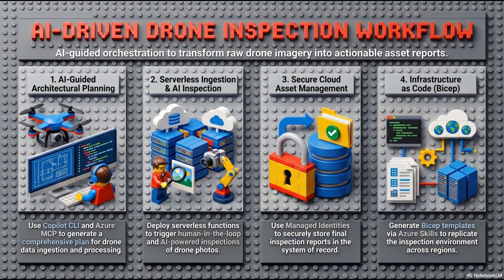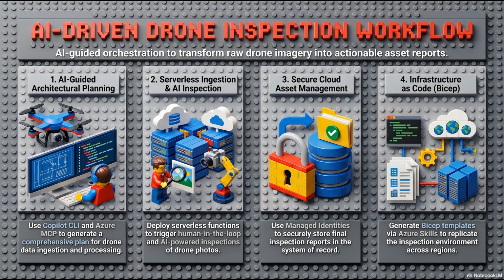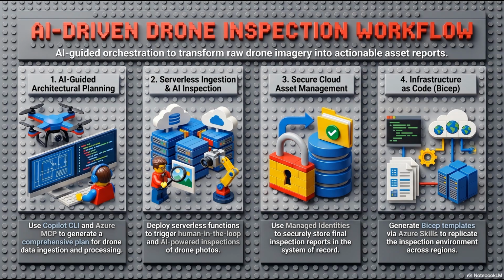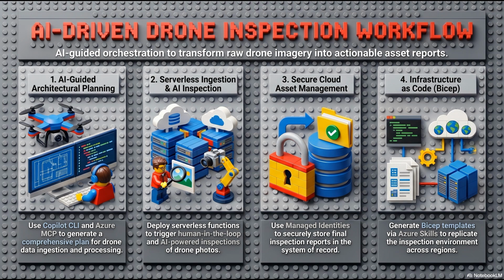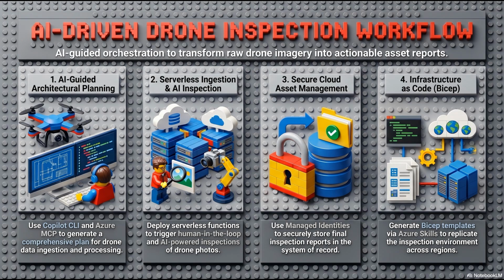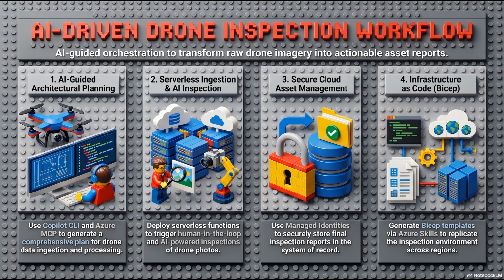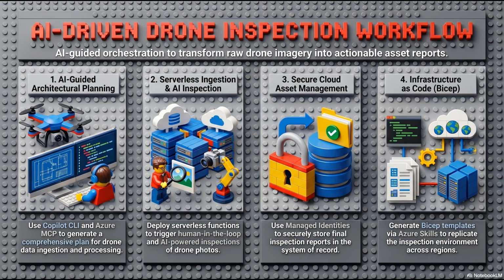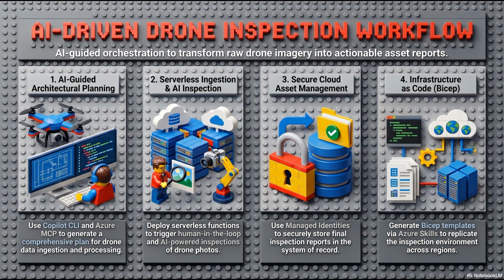AI Building Secure Azure Apps From Scratch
A NotebookLM generated podcast for a Gemini-generated lesson plan to learn more about building applications in Azure Cloud